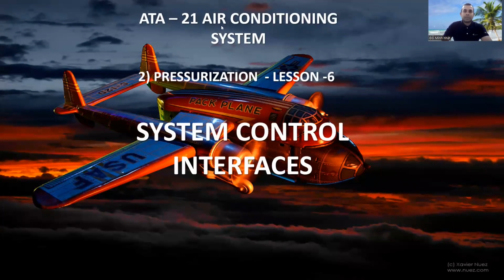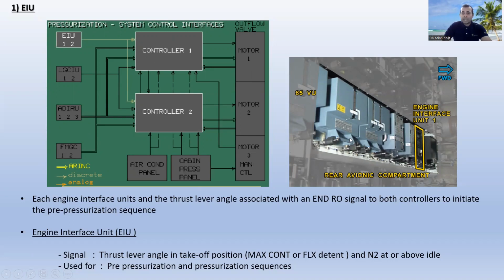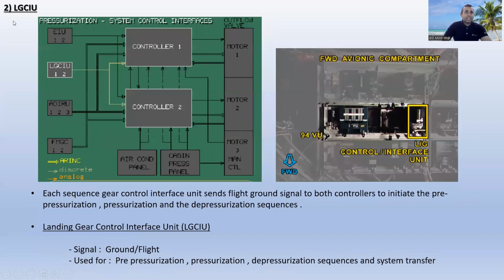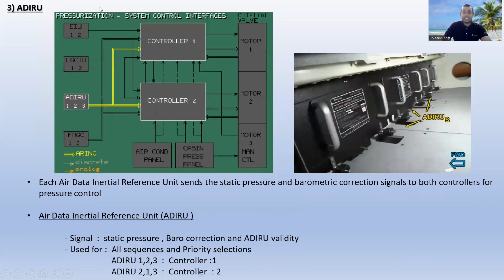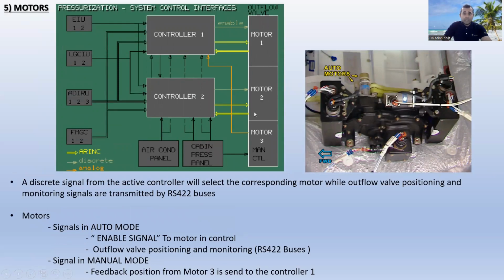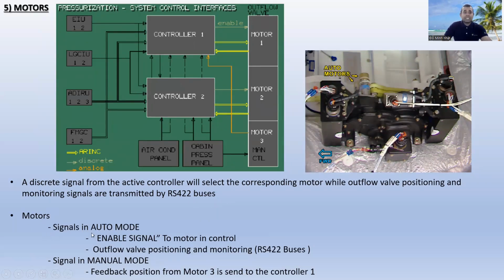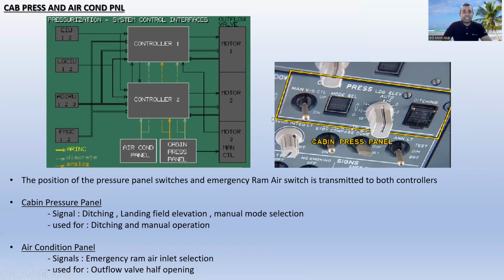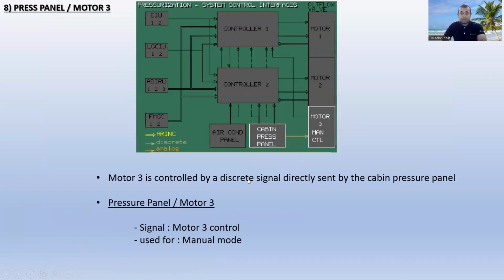Unlocking the Secrets of the Airbus Pressurization System:ATA 21 Air Conditioning Control Interfaces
Greetings from Kwiation Engineering !

Today is the lesson based on ATA 21 Airconditioning system - pressurization lesson 06 . In this lesson im discussing about System control interfaces in Airbus 320 family aircrafts . If you still not watch the previous videos regarding Airconditioning system  please click the linck below and watch the videos .

Thank You very much for waching this video